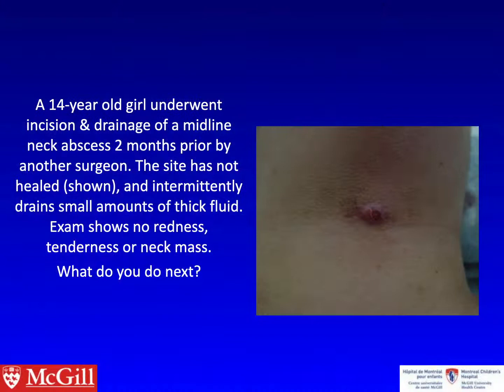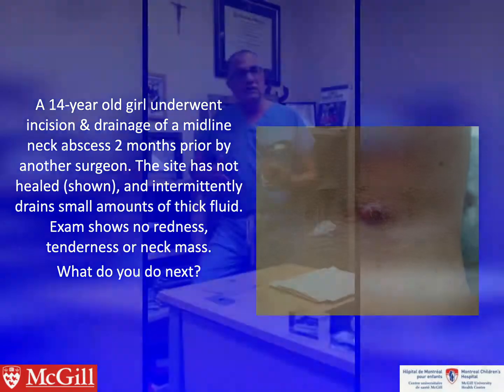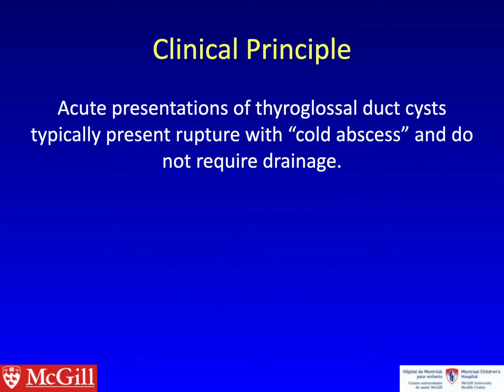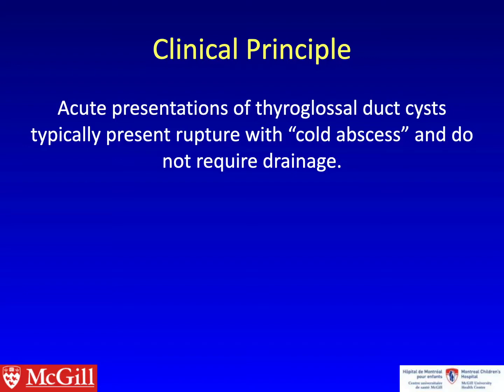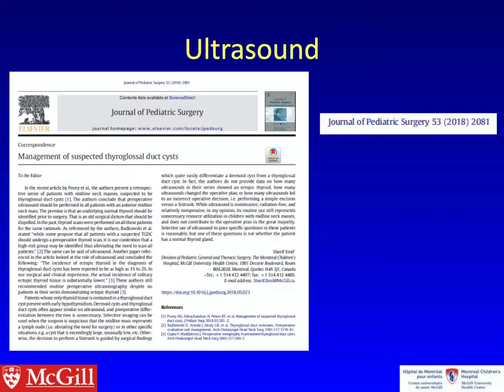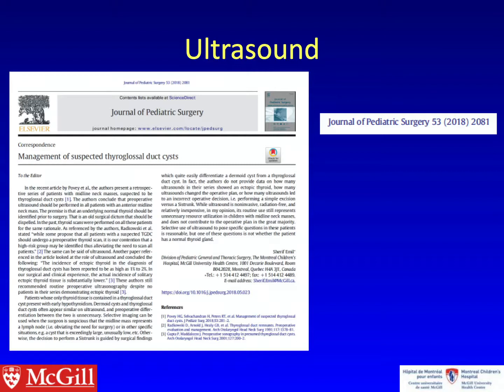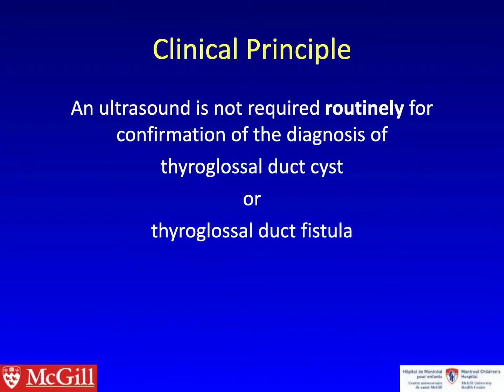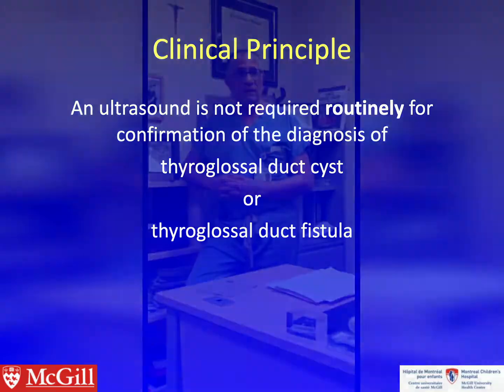CBCLIPS Episode 2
Commentary on Episode 2 of CBCLIPS. A non-healing neck abscess in a 14-year old girl.